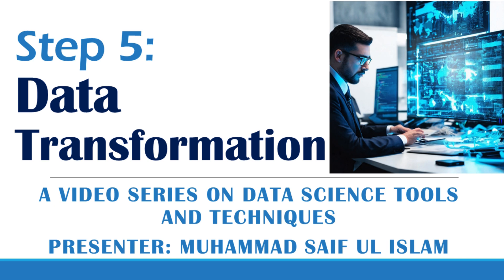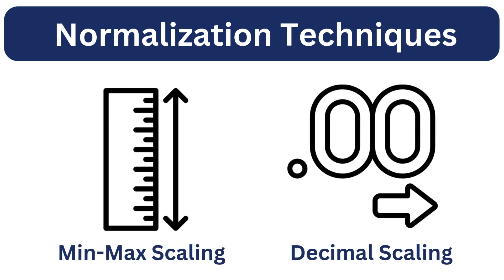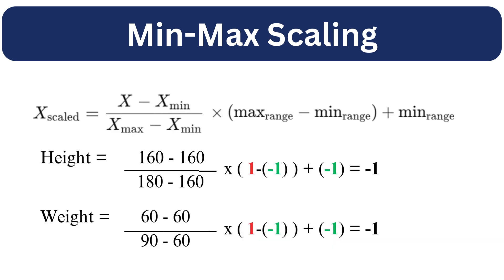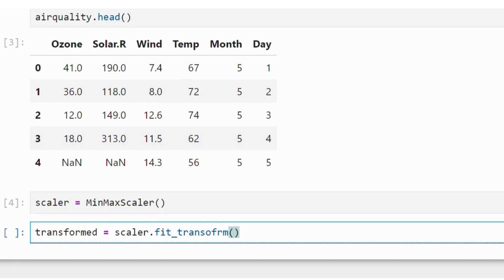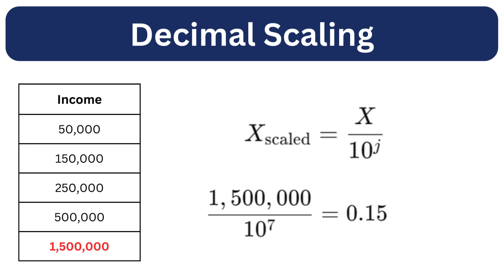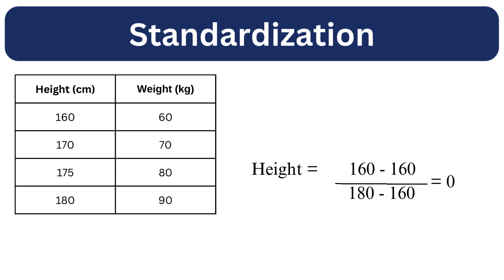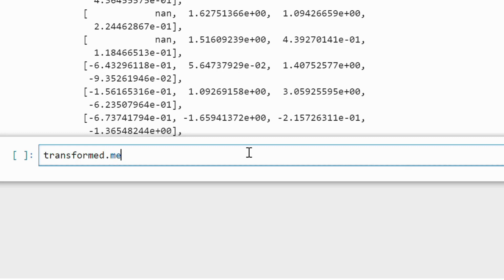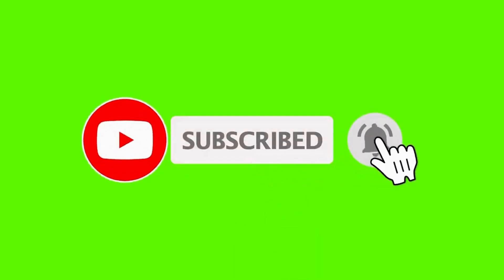Day 18: Normalization & Standardization | Min-Max Scaling | Z-Score Normalization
Welcome to today's video on Data Transformation Techniques! In this tutorial, we dive into essential methods for scaling and normalizing your data, including:

-Min-Max Scaling to scale data between [0,1] and [-1,1].
-Decimal Scaling, is a technique for handling large numbers by adjusting decimal points.
-Standardization using Z-score normalization to center data around the mean with unit variance.

We'll cover the formulas, provide examples, and demonstrate how to implement each technique with Python code. Perfect for anyone looking to sharpen their data science and machine learning skills!